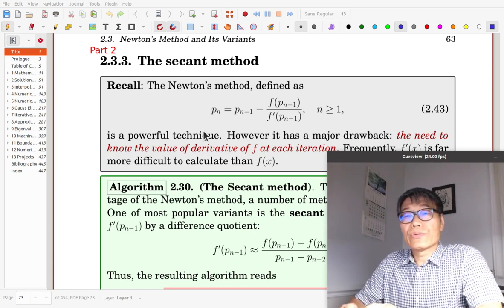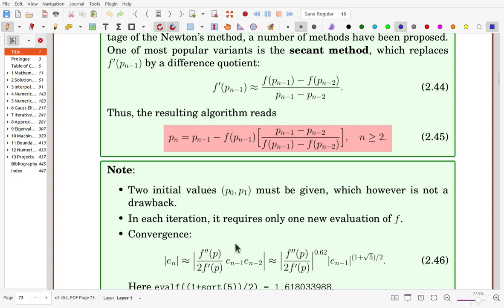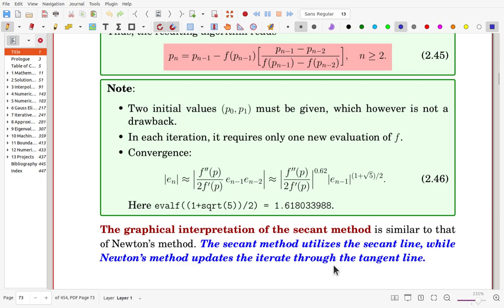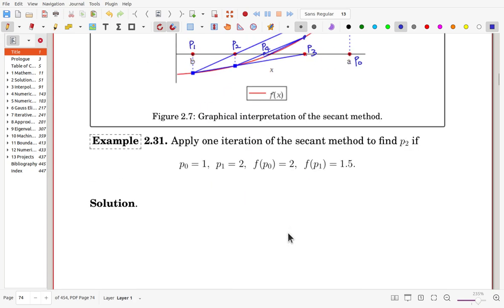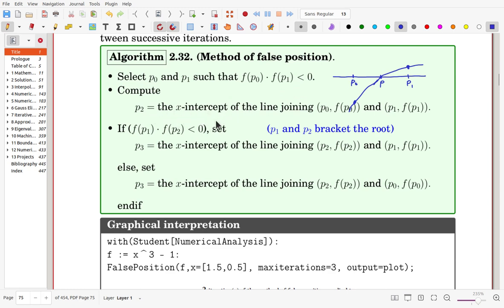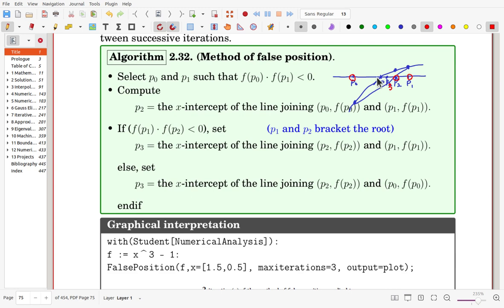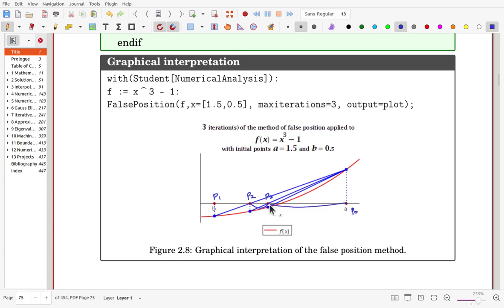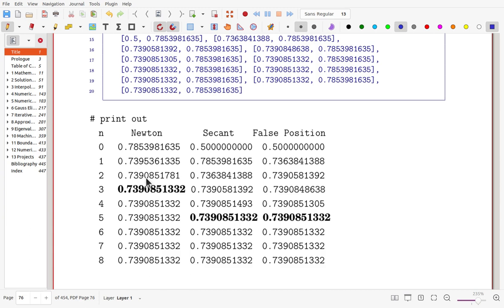MathTalent Numerical Analysis Sec 2.3 Part 2 The Secant Method The Method of False Position